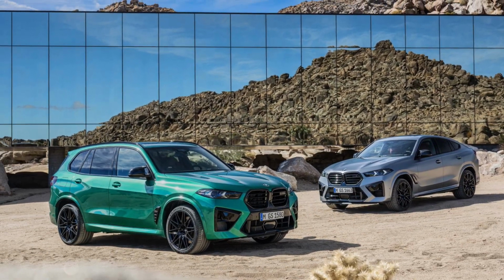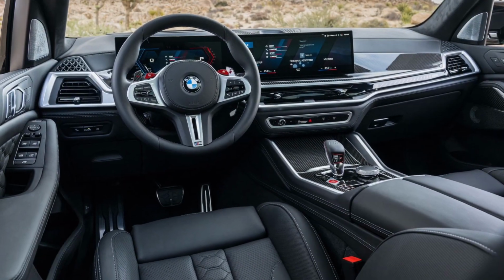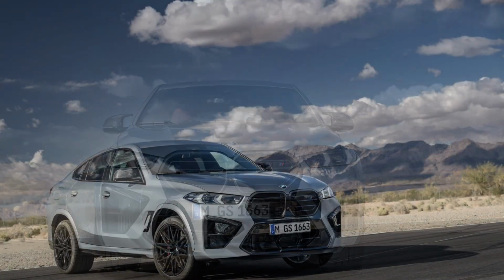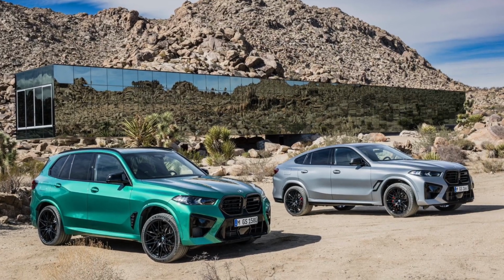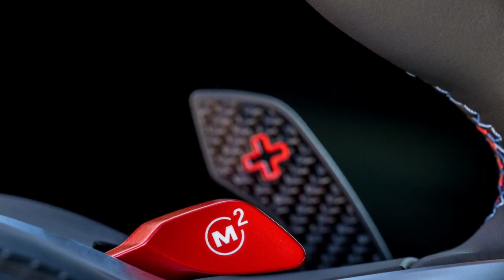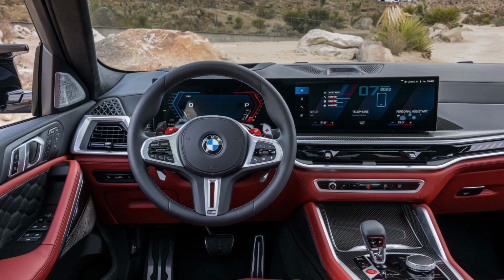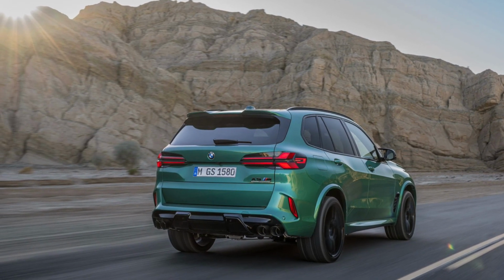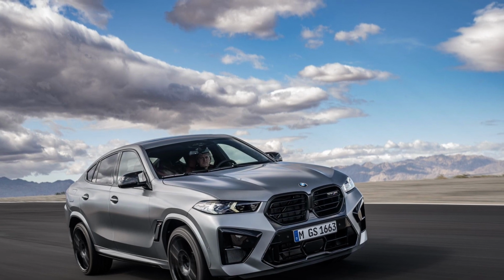2024 BMW X5 & X6 M Pack 617-HP Competition, Mild-Hybrid Unit, More Aggressive Looks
The 2024 BMW X5 M Sports Activity Vehicle and 2024 X6 M Sports Activity Coupe swiftly follow suit after the ‘regular’ X5 and X6 presentation from earlier this month, as they arrive with their custom novelties.